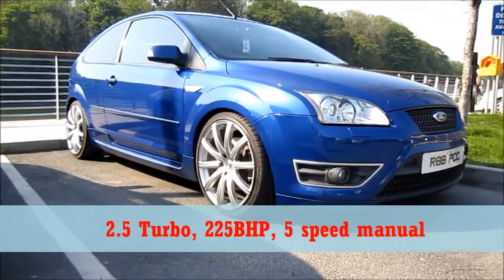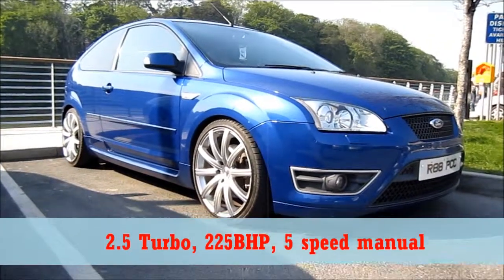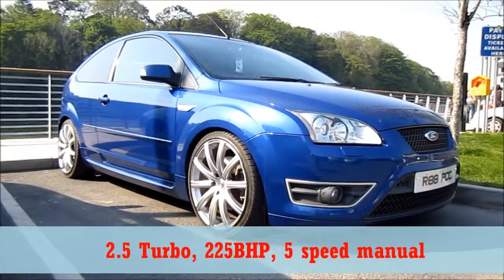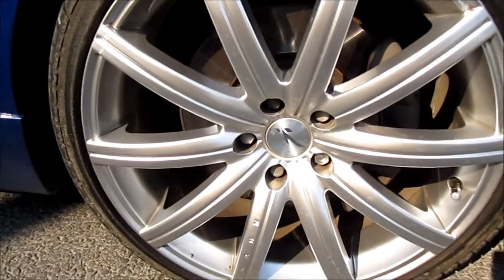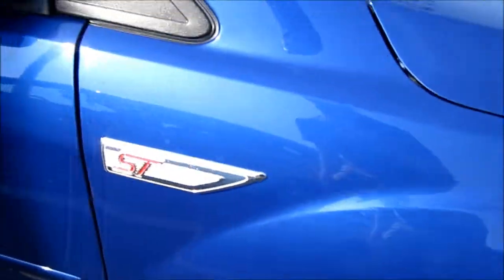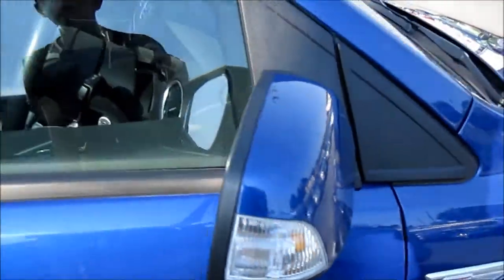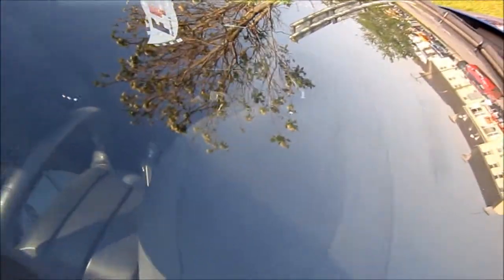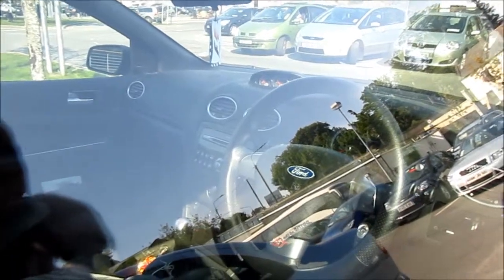2006 Ford Focus ST (HD)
Short walk around of a 2006 Ford Focus ST.